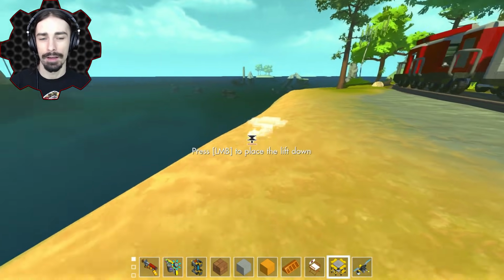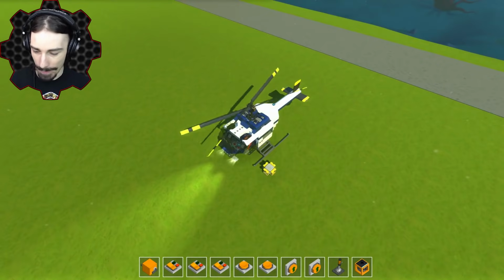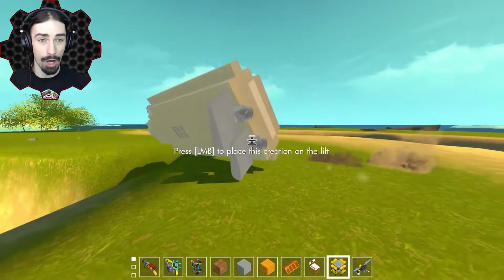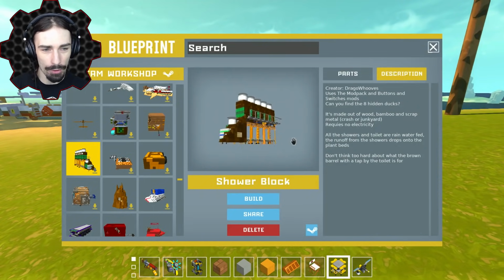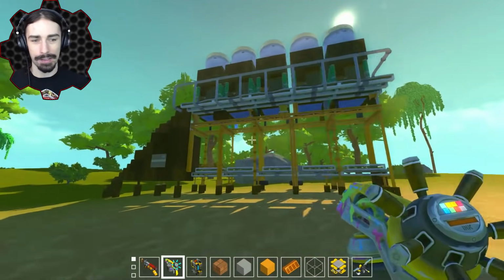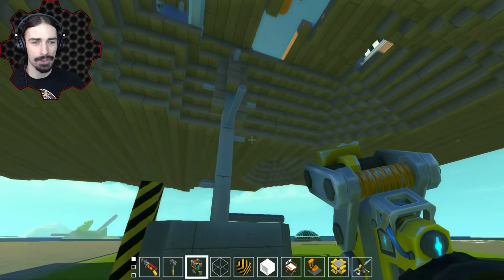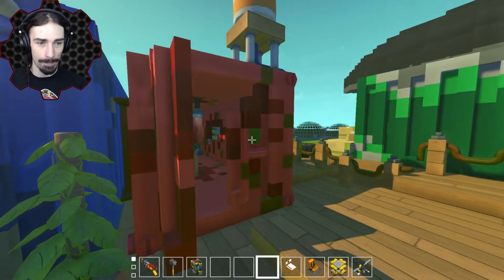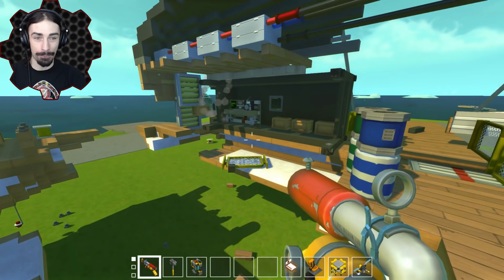Giant Sea Turtle, Shower System, Huge Shack Raft, and More! [FW 16] - Scrap Mechanic Gameplay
Welcome to another episode of Scrap Mechanic Gameplay! Today we are back in the Flooded World checking out a variety of awesome creations!  We are taking a look at a large variety of creations today including a crazy helicopter, shower system, sea turtle, shack raft, and more!